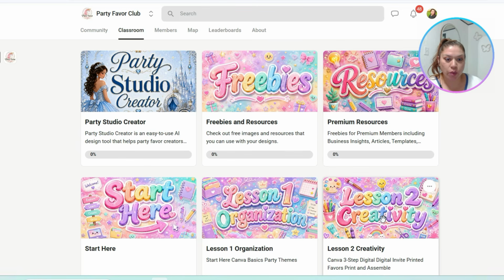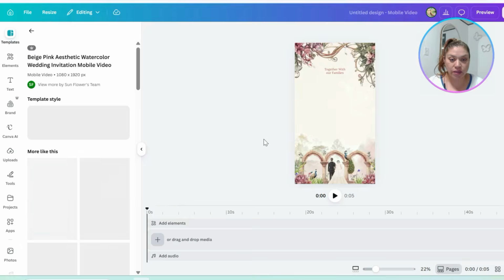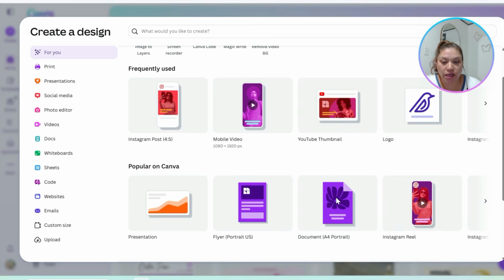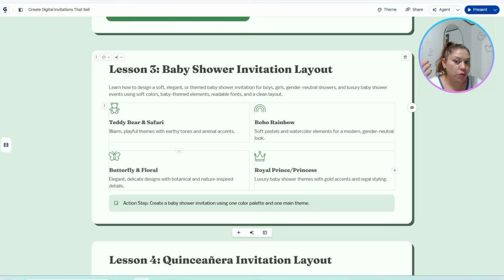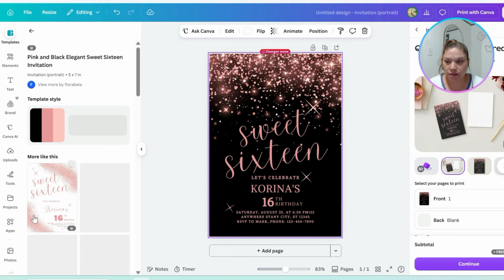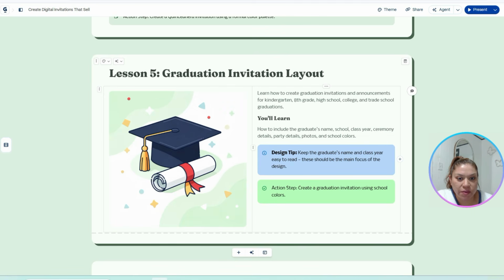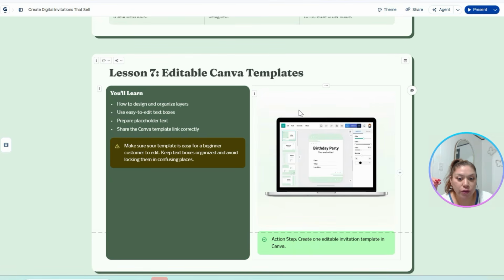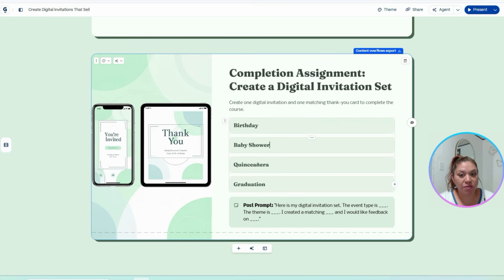Create Digital Invitations That Sell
Want to turn your creativity into a product people will actually pay for?

In this video, I’m showing you how to create beautiful **digital invitations that are designed to sell**—perfect for birthdays, baby showers, weddings, baptisms, graduations, and so much more!

Inside this course, you’ll learn how to:

✨ Create popular digital invitation styles
🎨 Design invitations for different events and themes
💌 Create matching thank-you cards
🖥️ Prepare editable Canva templates for customers
💰 Sell personalized digital invitations
📩 Deliver digital files professionally and easily
📱 Create products you can promote on social media, Etsy, Facebook, and more

Digital invitations are an amazing product because there’s **no inventory, no shipping, and no physical product to assemble.** Create your design once, customize it for your customer, and build a digital product business right from home!

💖 **Want access to the full lessons, resources, business tools, tutorials, and creative inspiration?**

Join the **Party Favor Club** and become part of a community where we’re learning how to create, market, and sell party favors and digital products together!

Whether you’re just getting started or you’re ready to add another income stream to your creative business, this course will help you create digital invitations with confidence—and start turning those designs into sales. 💕💰

👉 Join the Party Favor Club today and start creating!